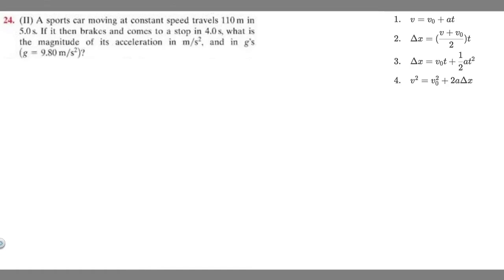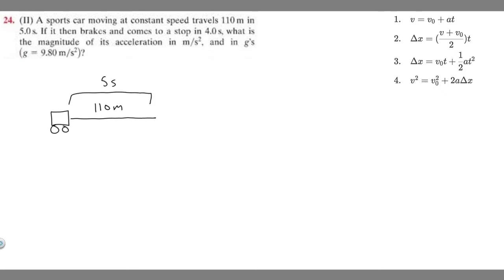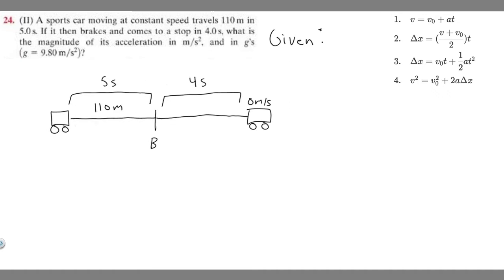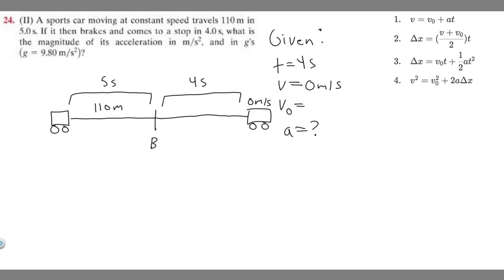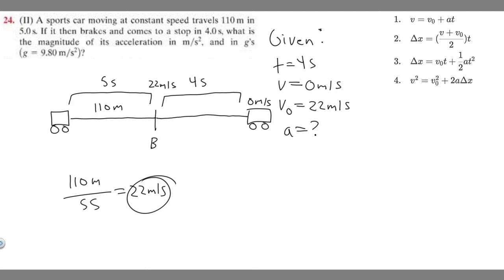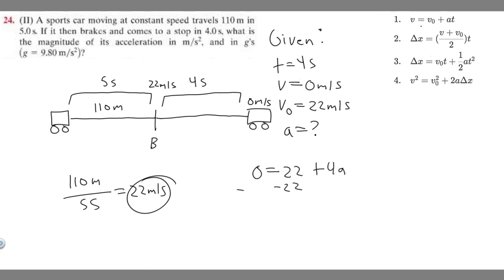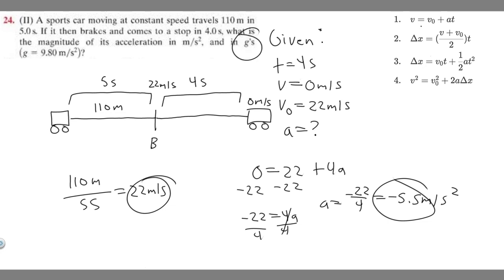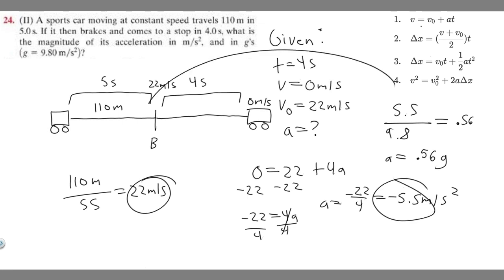A sports car moving at constant speed travels 110m in 5.0s it then brakes and comes to stop in 4.0s,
A sports car moving at constant speed travels 110m in 5.0s, If it then brakes and comes to a stop in 4.0s, what is the magnitude of its acceleration in m/s^(2):, and in g's (g = 9.80 m/s^(2))? .